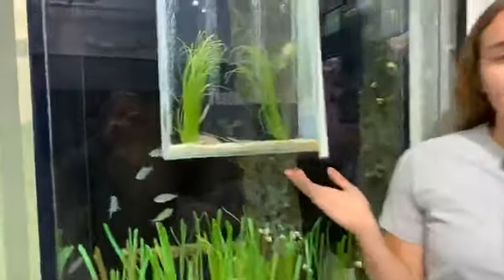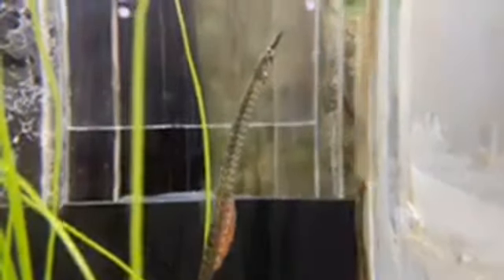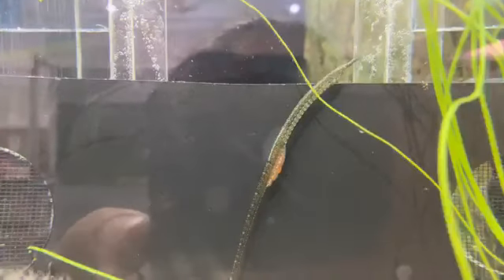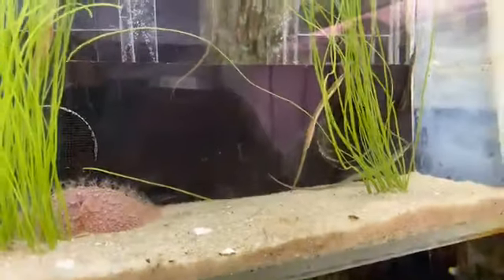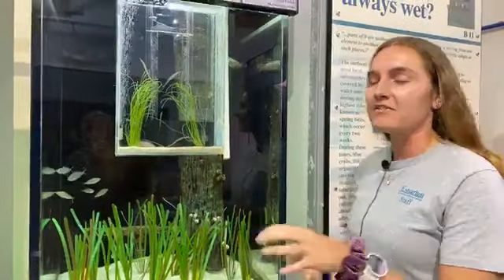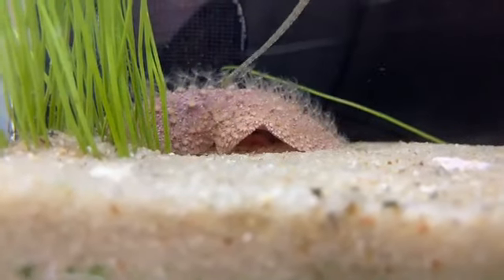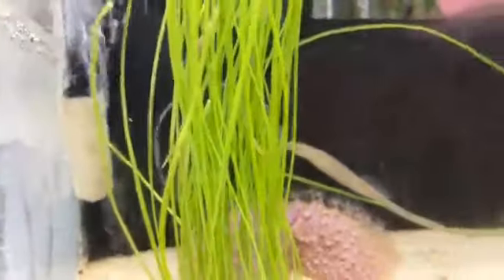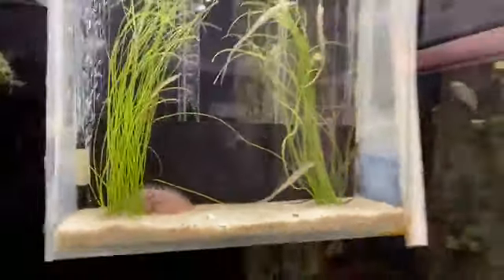Ask the Aquarist - Pipefish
Aquarist Nicole Kernahan answers your questions about pipefish, a cousin to the seahorse, during a Facebook Live chat on May 1, 2020.